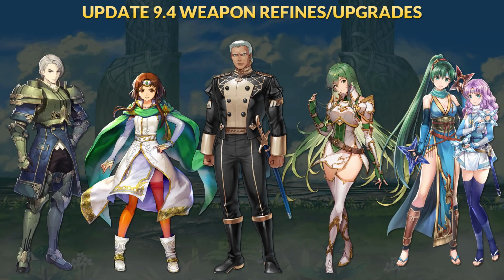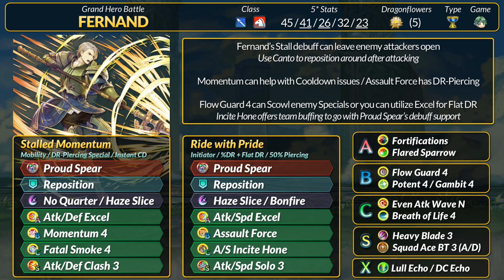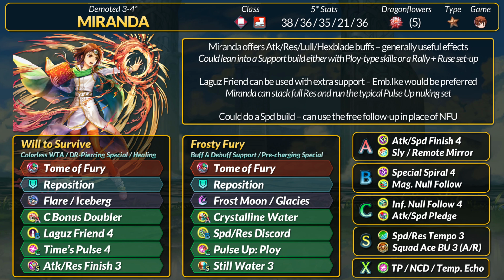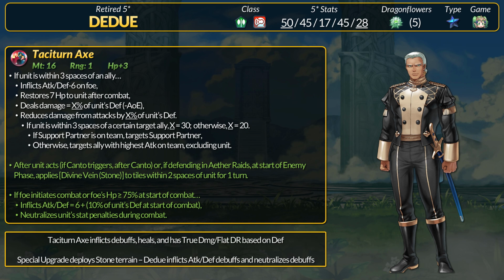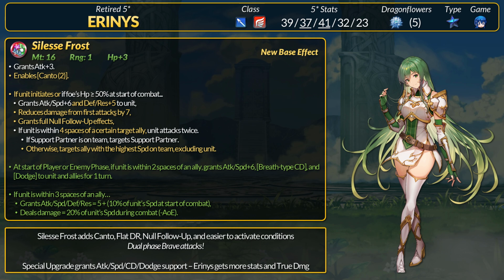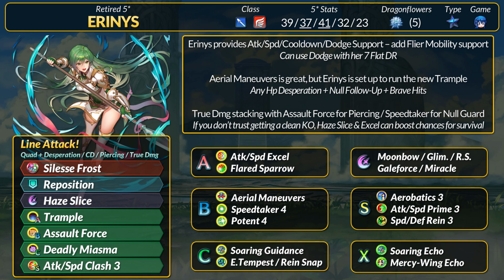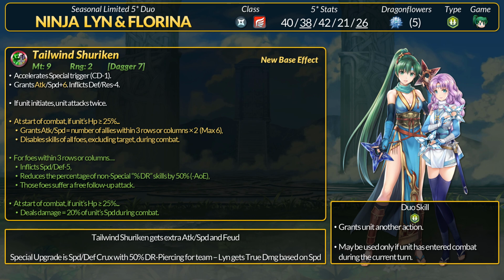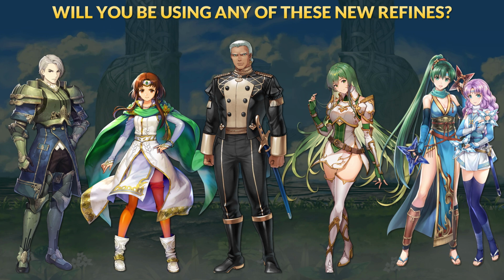Duo Lyn, Erinys, Dedue, Miranda, & Fernand New Refines (Update 9.4) | Fire Emblem Heroes Guide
An overview of the New Refines in Update 9.4 of Fire Emblem Heroes! This month we have new skills for Duo Lyn/Florina, Erinys, Dedue, Miranda, and Fernand.

0:00 Fernand - Proud Spear
3:08 Miranda - Tome of Fury
6:20 Dedue - Taciturn Axe
9:38 Erinys - Silesse Frost
13:33 Duo Ninja Lyn & Florina - Tailwind Shuriken